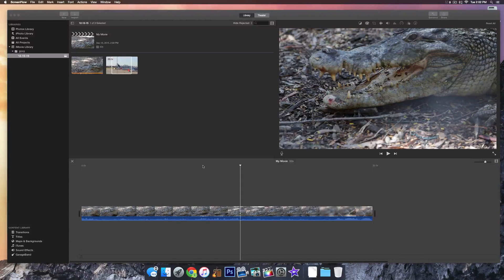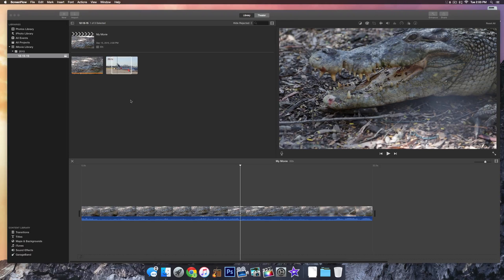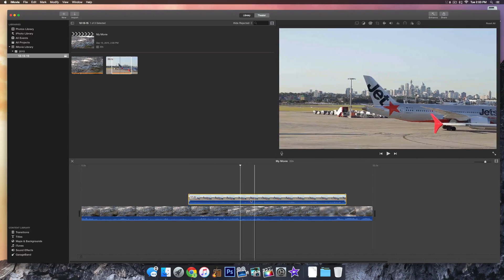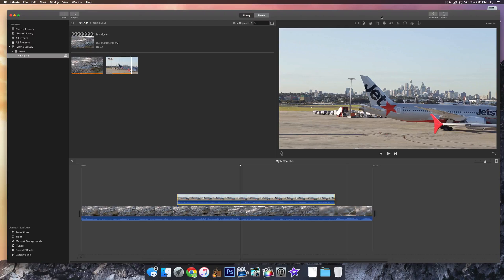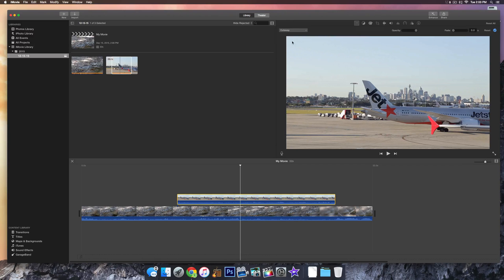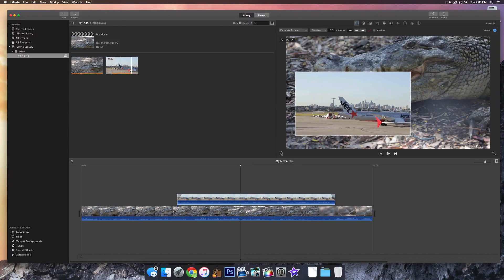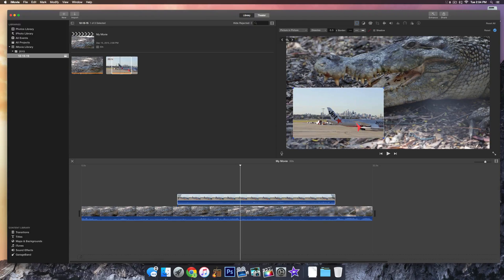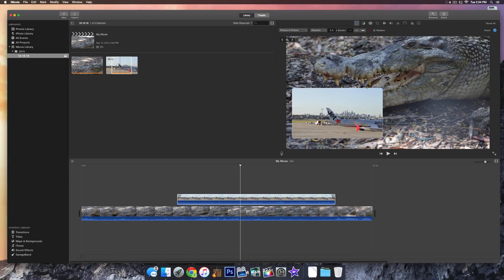iMovie 10: Picture in Picture Effect (Overlay Video in Video)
A quick guide to getting the picture in picture effect in the new iMovie 10.1. This is useful for creating ending slides on youtube videos that let viewers click to another video on your channel and will help increase traffic to your channel.